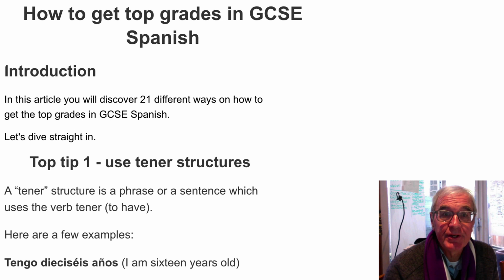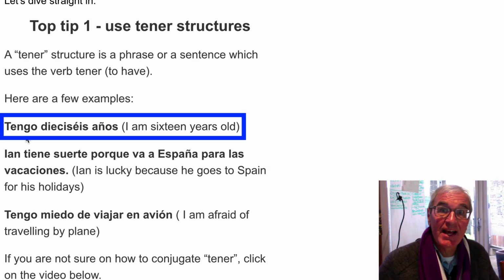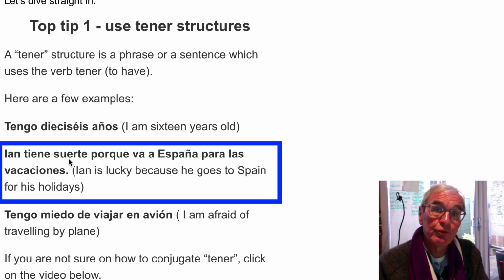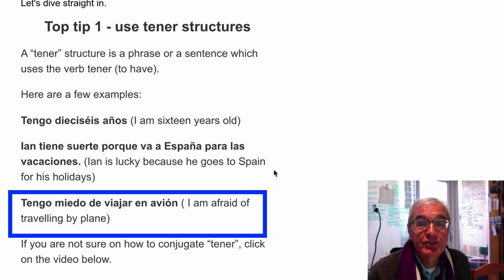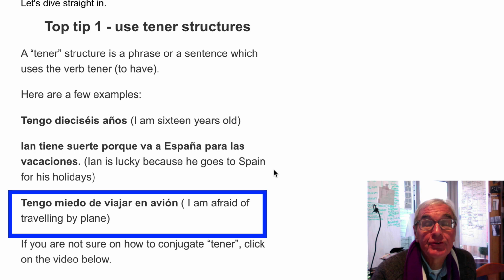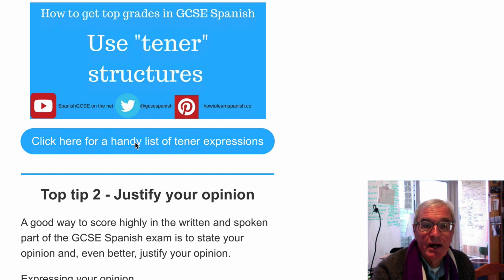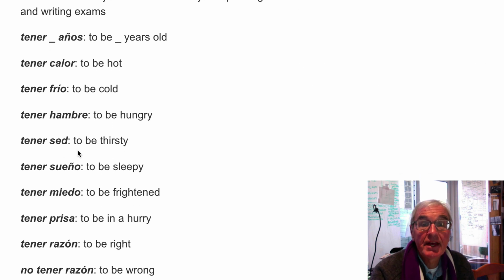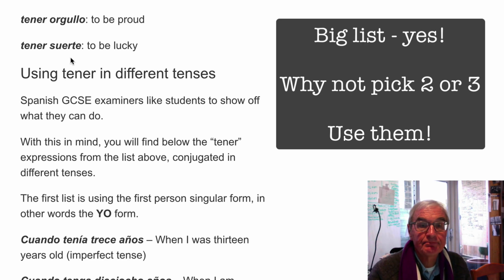How to get top grades in Spanish GCSE | Tip Number 1 | Tener Structures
Want help with your Spanish GCSE? - here is tip number one on how to get top grades in Spanish GCSE.

Click on the link mentioned in the video.

Here is the link to the video on how to conjugate TENER

Click on the link below for The Handbook for Spanish GCSE Oral Questions

Click here for the kindle book "Describing the photo in the Spanish GCSE oral exam (2020): The Ultimate Guide"

Enjoy! El profe!